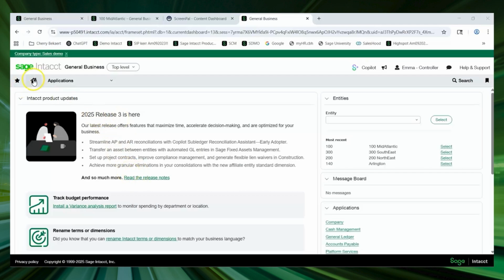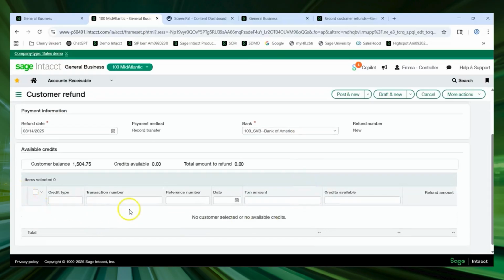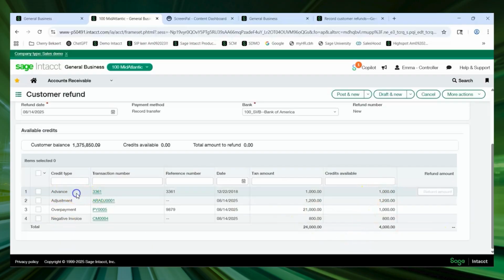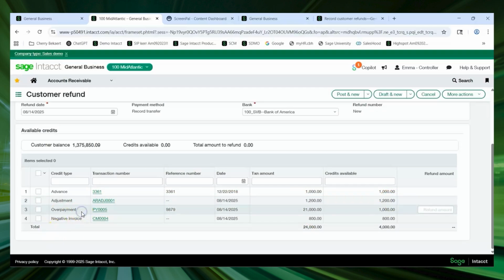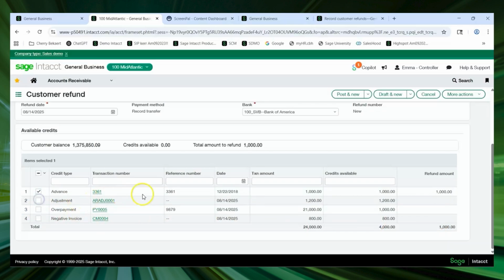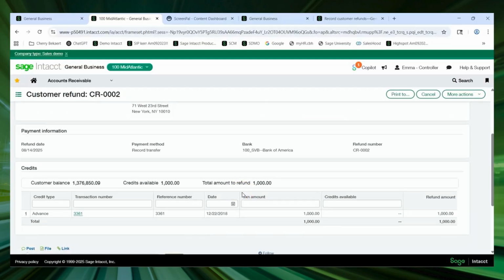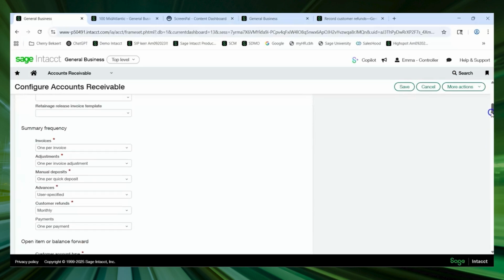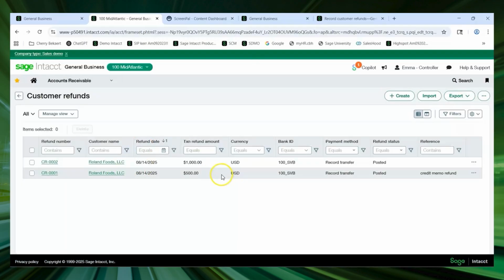Sage Intacct 2025 R3: New Customer Refunds Feature Explained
Smart Moves: What's New with Sage Intacct - 2025 R3 Intacct Customer Refunds

In this Sage Intacct demo video, we will demonstrate Sage Intacct’s new Customer Refunds functionality.

Customer Refunds streamlines your refund management process, ensuring that refunds initiated outside of Sage Intacct are accurately documented and the refunded credits are cleared.

Key benefits include:
- Increased reporting accuracy
- Tidier books
- Easily resolve inactive accounts
- Provide a clear audit trail for all refunds

As a trusted Sage Partner and Sage Intacct Value-Added Reseller (VAR), our team is dedicated to helping you unlock the full potential of Sage Intacct’s advanced ERP accounting platform. We specialize in tailoring Sage Intacct to fit your unique business needs and ensuring smooth integration with your existing systems.

Discover how our Sage Intacct expertise can elevate your financial operations